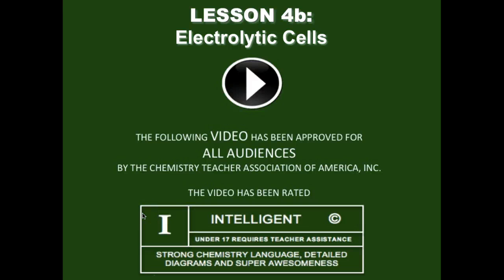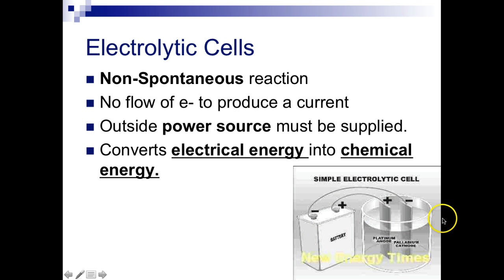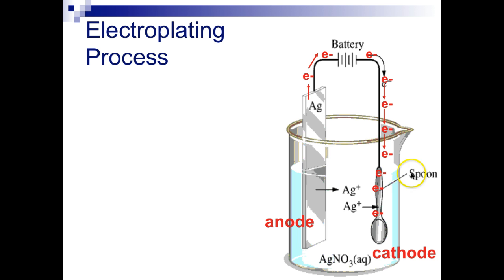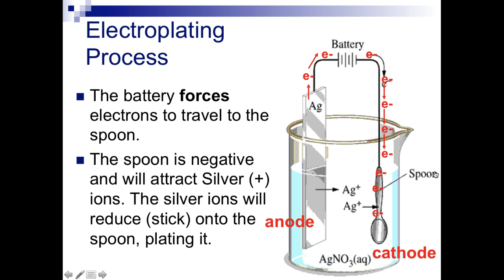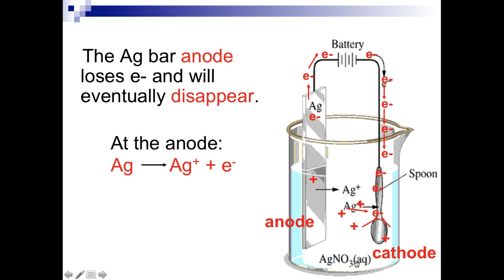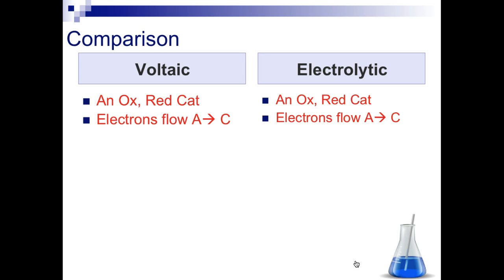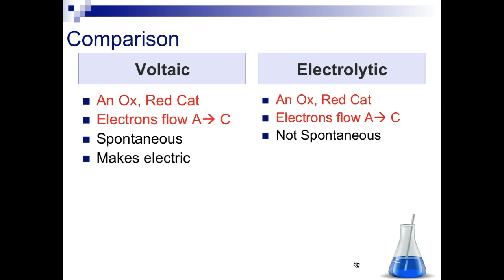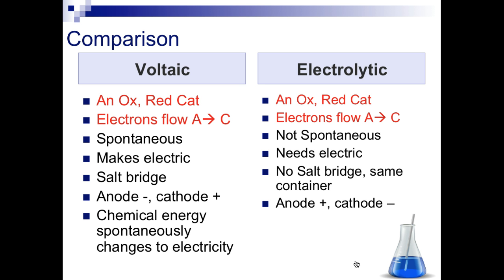Unit 09: Lesson 4b